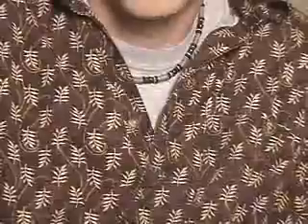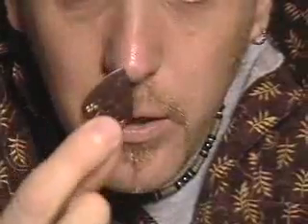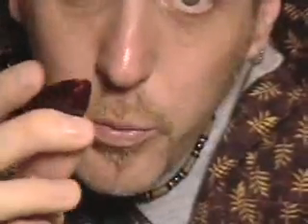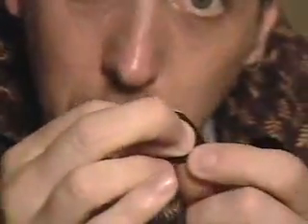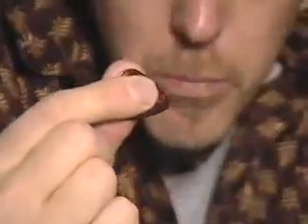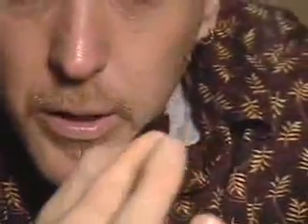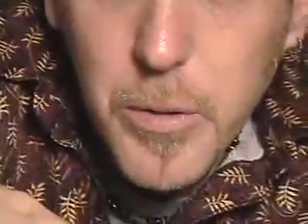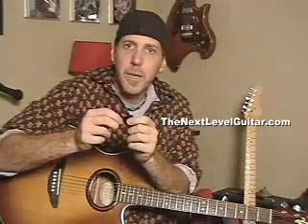Lesson 11 How to hold the pick or plectrum the most common ways